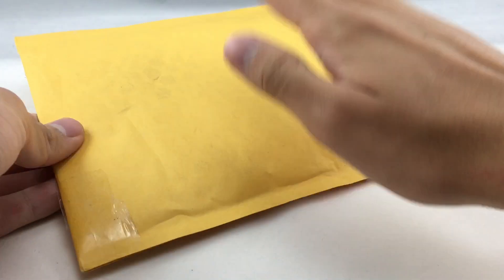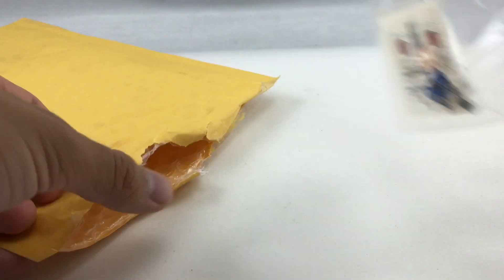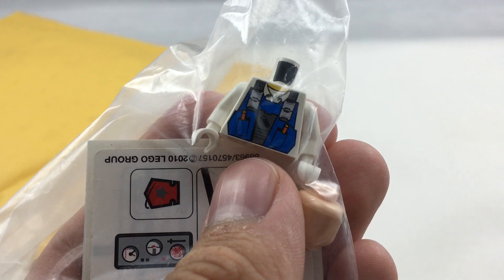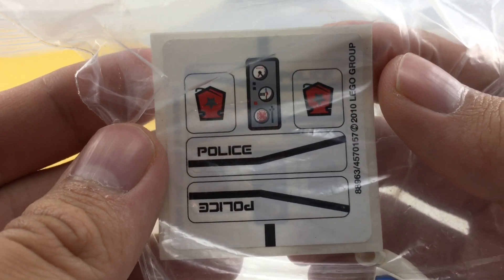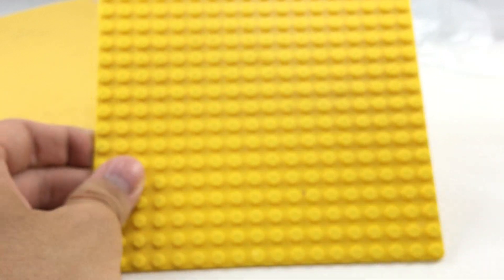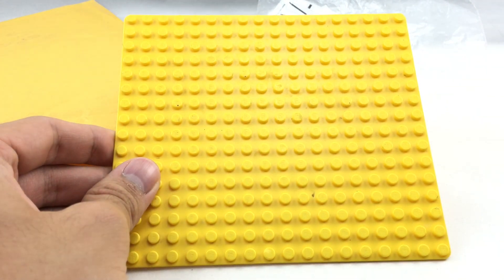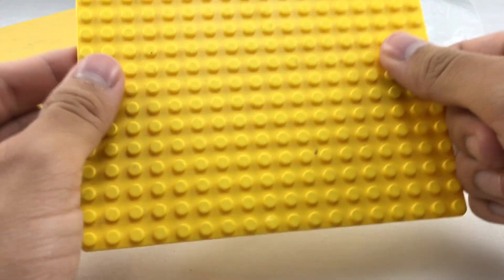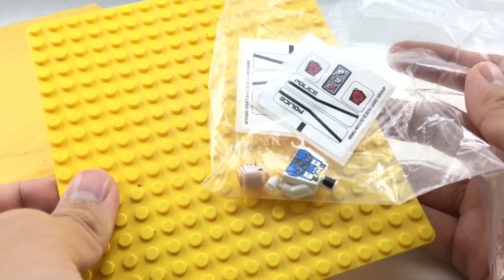QUICK LEGO Bricklink package opening!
Here's a super quick Bricklink package opening! I don't think I can even call this sucker a haul.